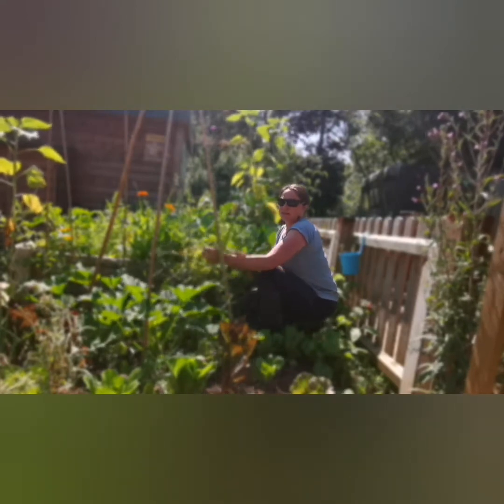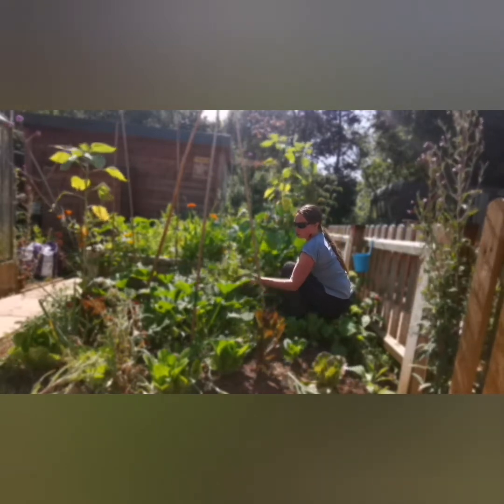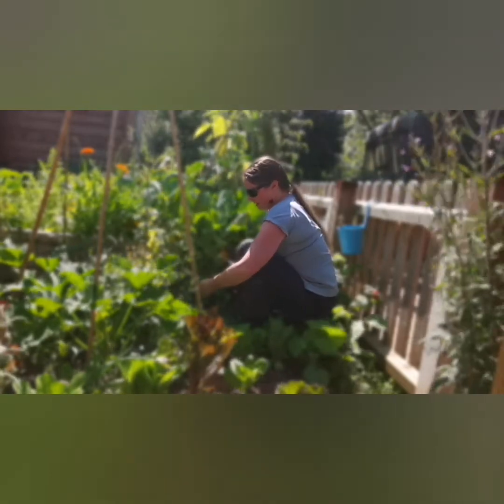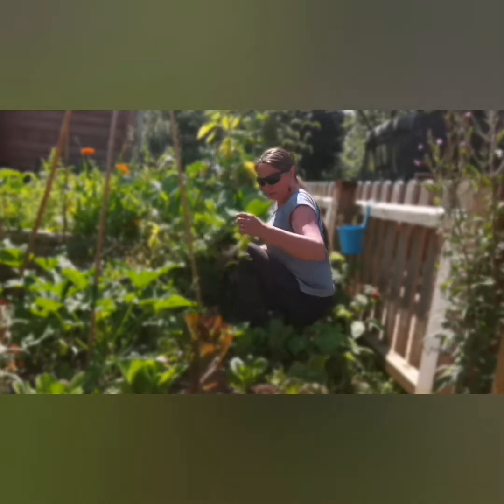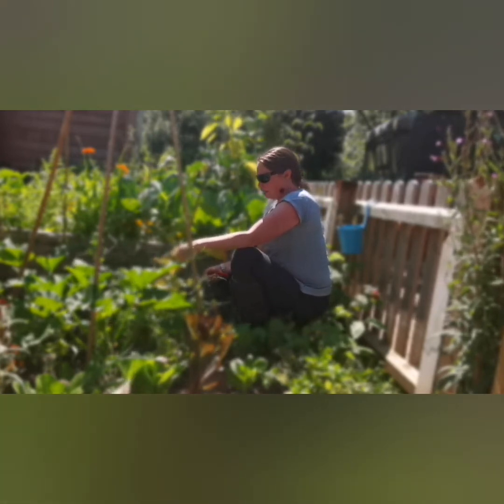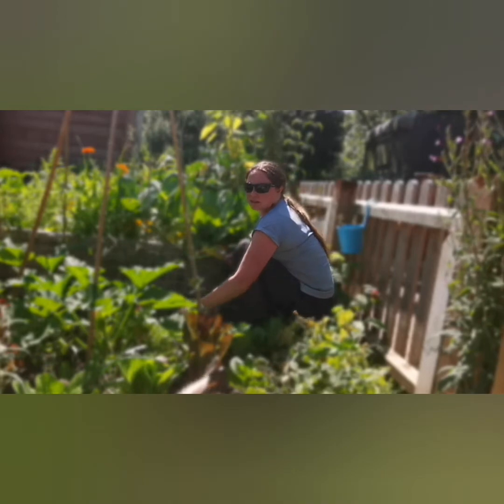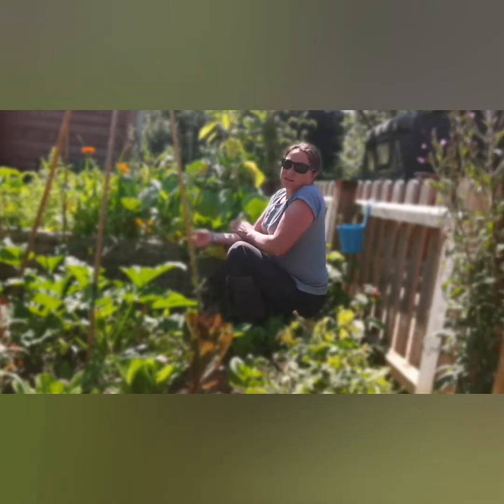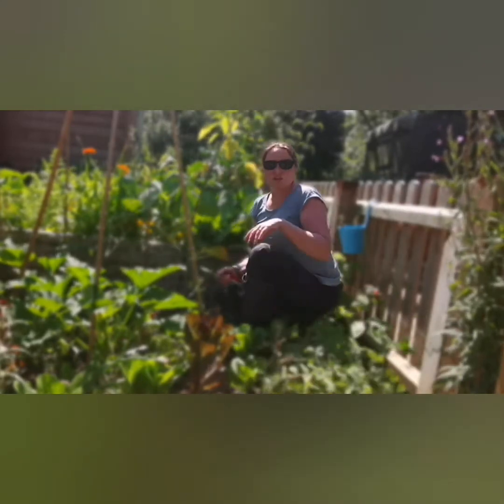Growing peas. Why do I leave the roots when clearing old plants.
In this video, I have a top tip when you are taking out your dead or damaged pea and bean plants.

Something that isn't often thought about!
Enjoy xx

xx
Josie | Green FingerTips
Natural Gardening Coach